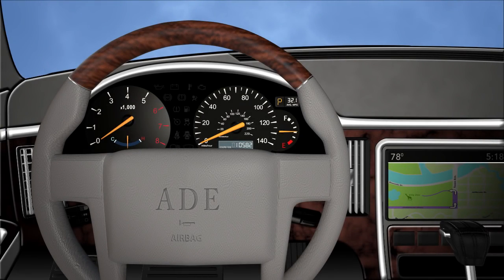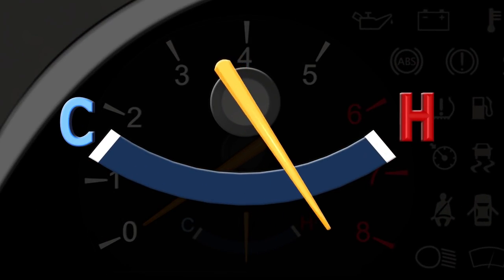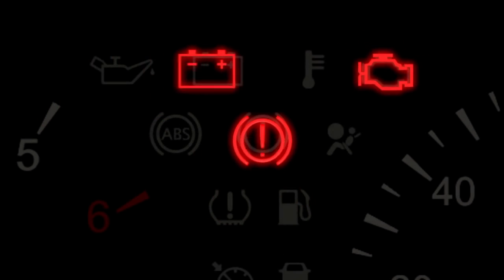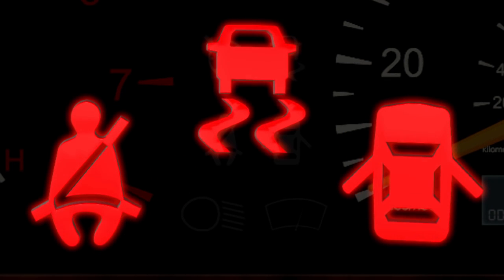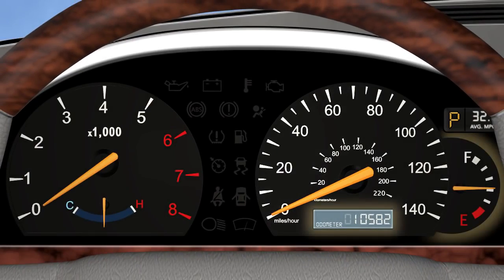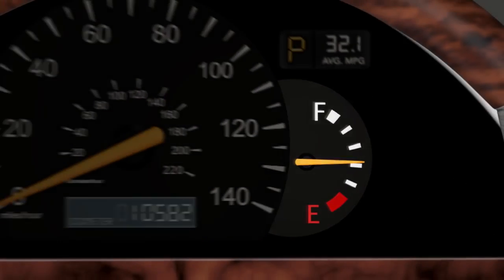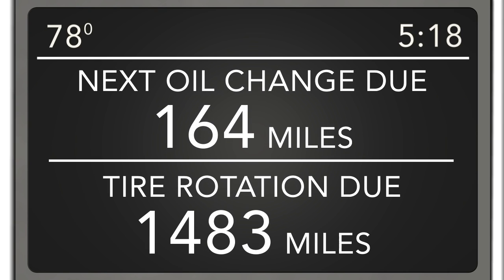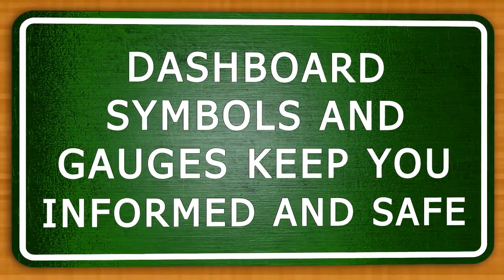Dashboard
Dashboard Specification